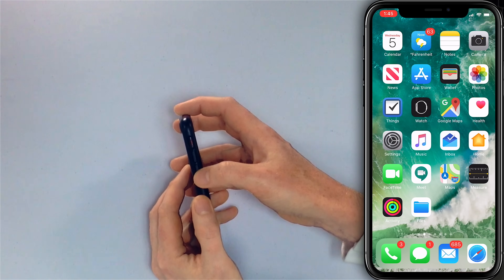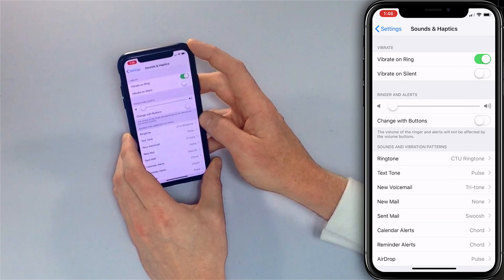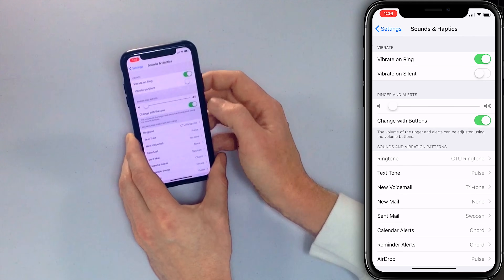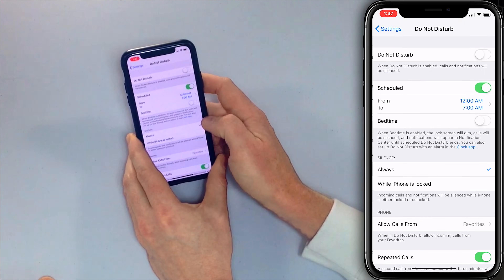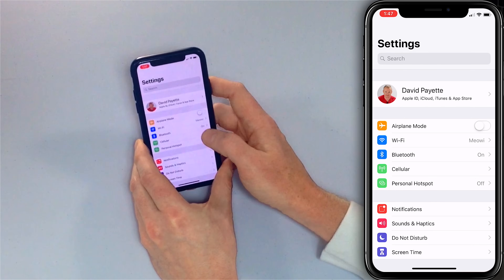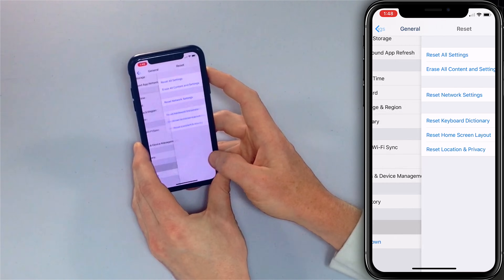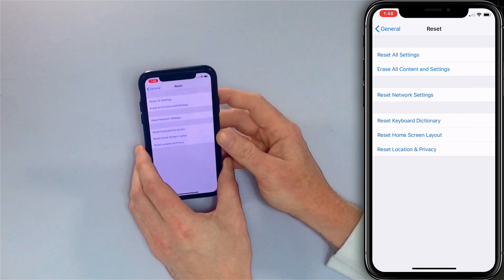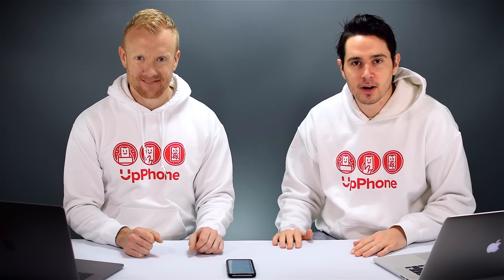iPhone Ringer Not Working? Here's The Fix!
Two Apple experts explain what to do when your iPhone ringer is not working.

First, check the Ring / Silent switch. Make sure it’s pulled toward the screen, which sets your iPhone to ring.

Next, head to the Sounds & Haptics settings and turn up the volume of the ringer. If you want to be able to set the ringer volume using the volume buttons on the left side of your iPhone, turn on the switch next to Change With Buttons.

Check to see if Do Not Disturb is on. Do Not Disturb silences incoming calls and other notifications.

While you’re in the Settings app, make sure your iPhone isn’t connected to any Bluetooth devices. If your iPhone is connected to a Bluetooth device, it could be ringing there and not on your iPhone!

The last step you can take to rule out a software problem is a Reset All Settings. This erases everything in the Settings app and restores it to factory defaults.